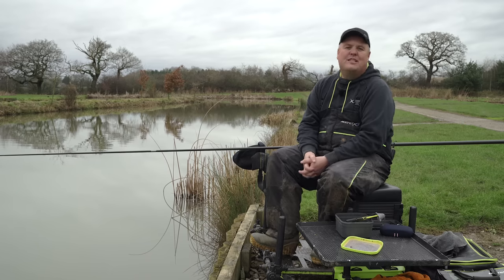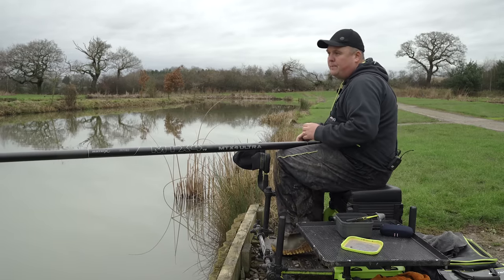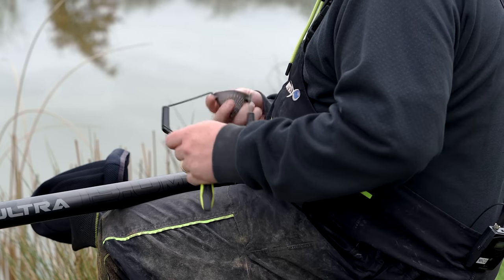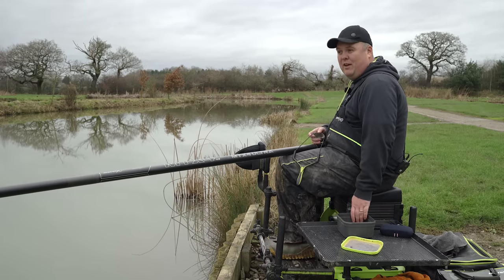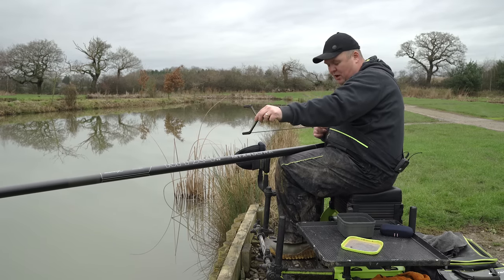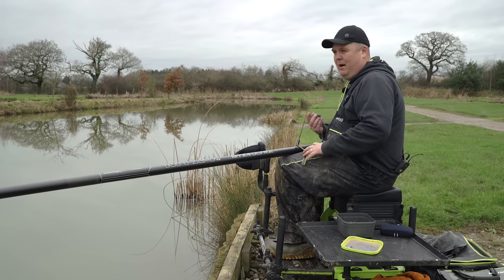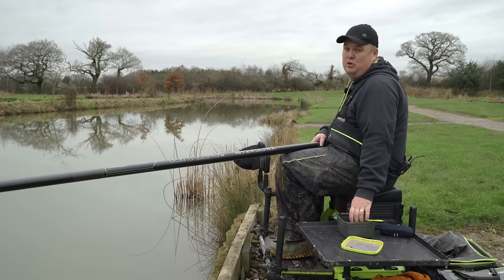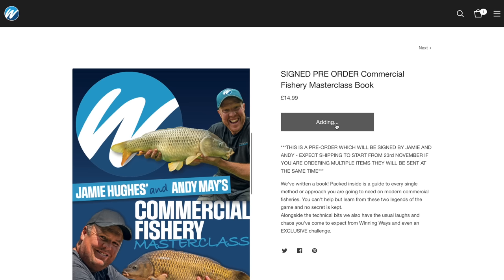How To Feed Bait PROPERLY With A Catapult | Match Fishing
Being able to feed with a catapult is an essential skill to keep those bites coming, Jamie gives you the full run down on just how simple it is!